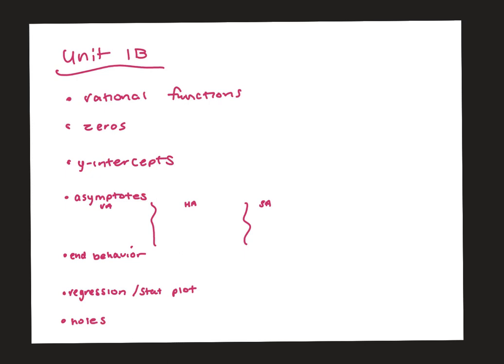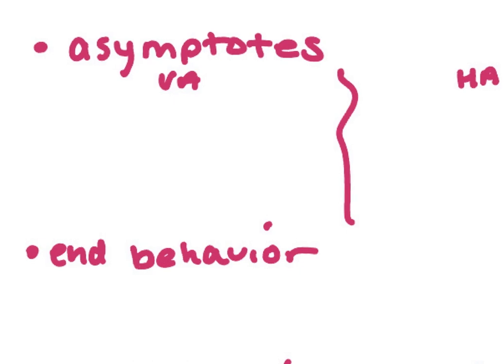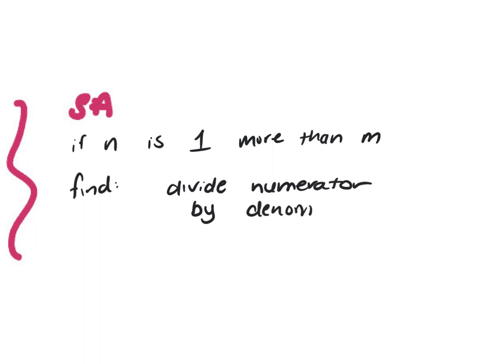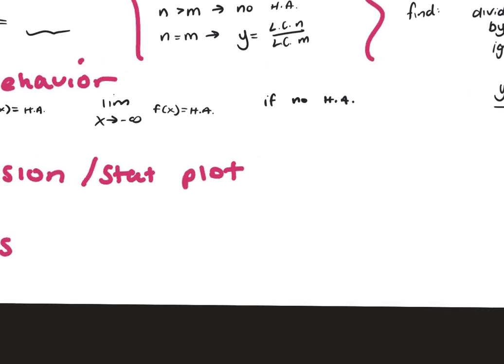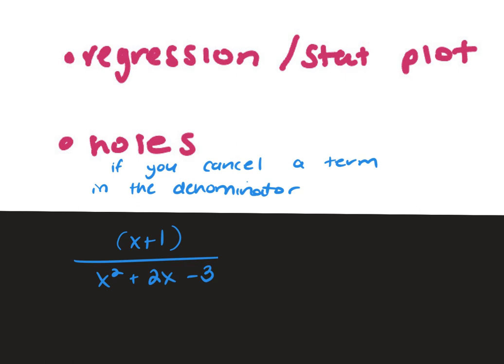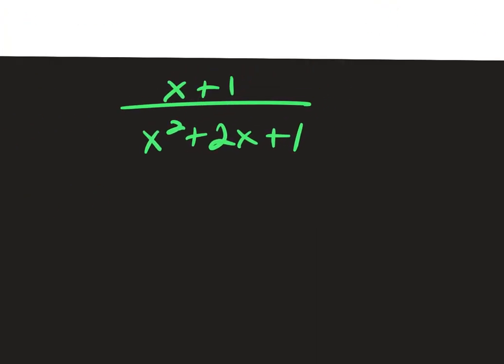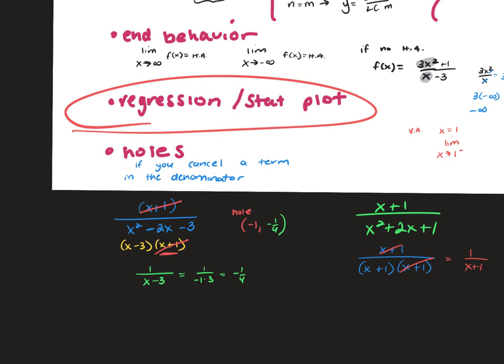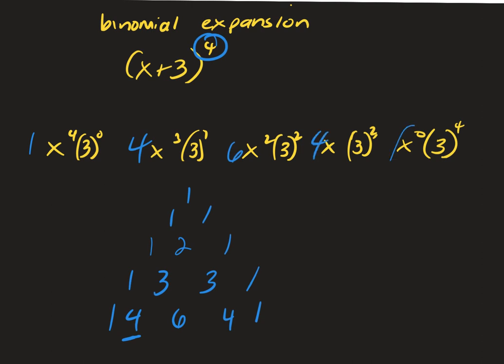3.18_APPC unit 1B review